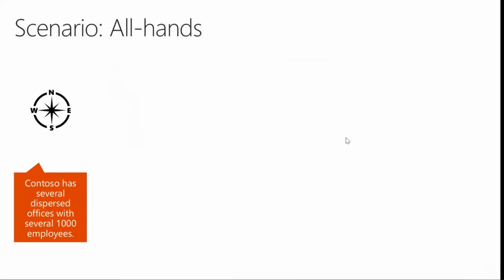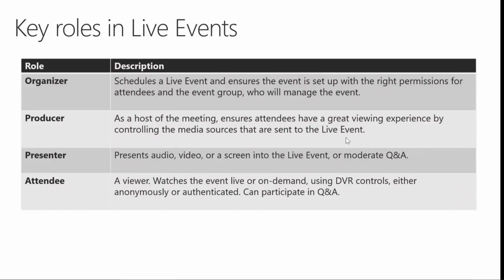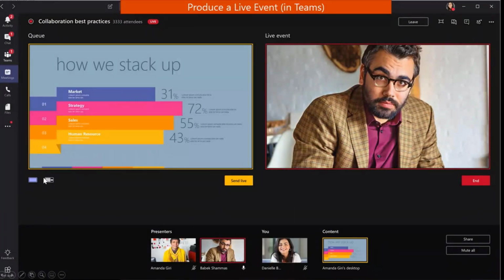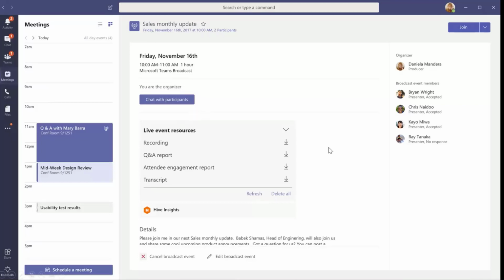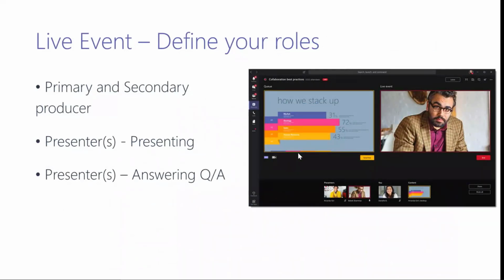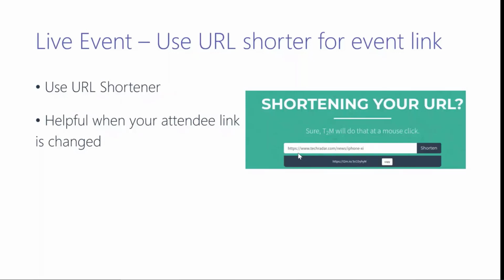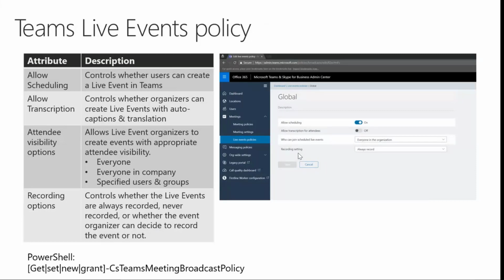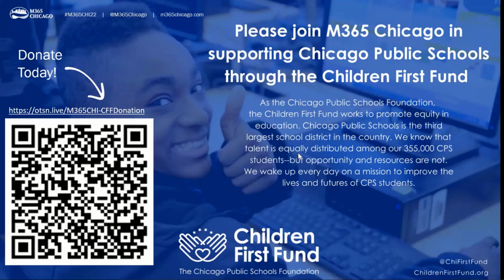Getting started with Teams Live Events - Amit Vasu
If you are planning to host an online event for a large audience then Microsoft Teams live events gives you that flexibility. In this session you will learn how to get started with Teams Live Events, Tips and Tricks when using Live Events and some of the admin settings available when using Teams Live Events.